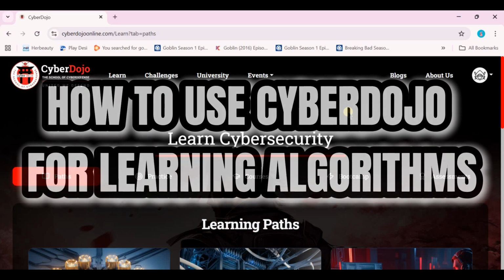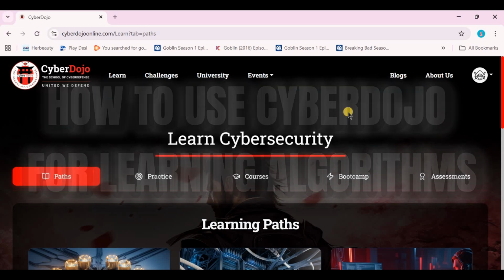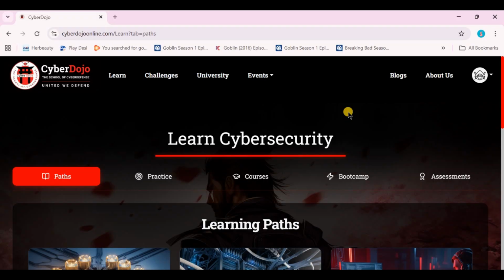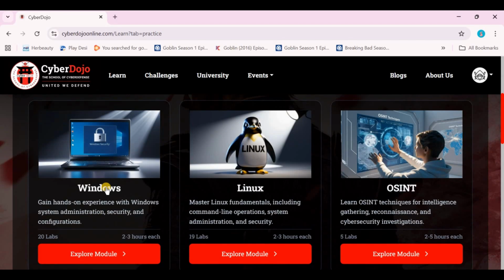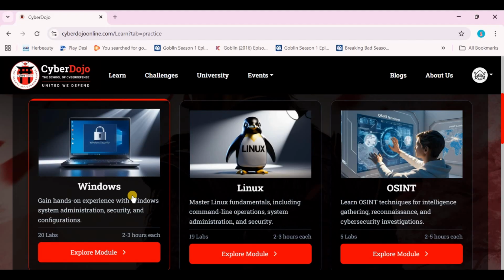How to Use Cyberdojo For Learning Algorithms 2025?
CyberDojo is a unique coding platform that helps you learn algorithms through hands-on practice and instant feedback. It lets you write, test, and refine your code directly in the browser, helping you grasp algorithmic concepts more efficiently.

By experimenting with real-time test results, you can strengthen your logical thinking and problem-solving skills. CyberDojo’s collaborative setup also encourages teamwork, making it an ideal tool for students and developers who want to grow their algorithm knowledge through consistent coding practice.